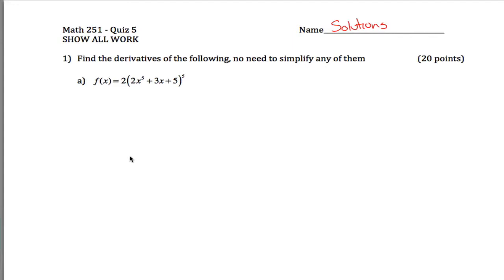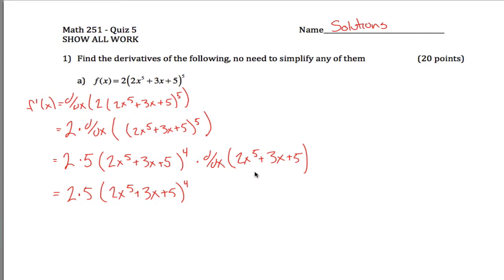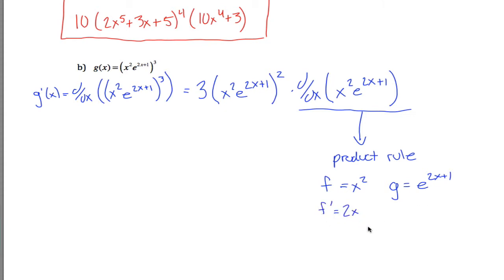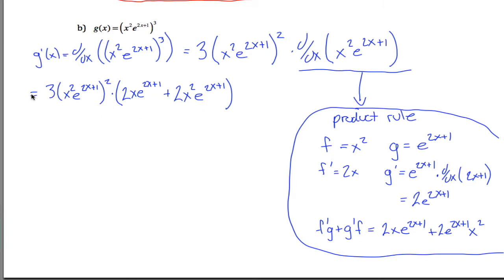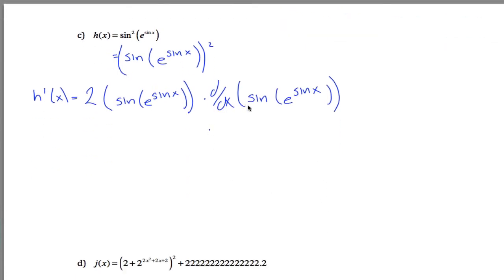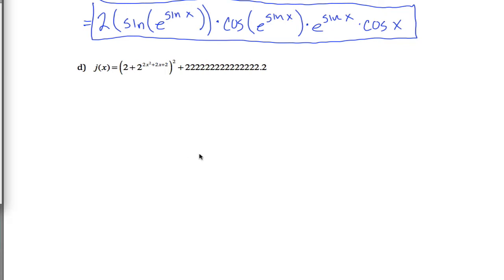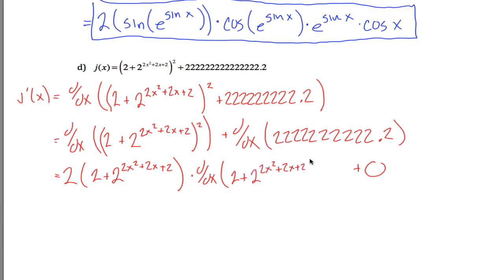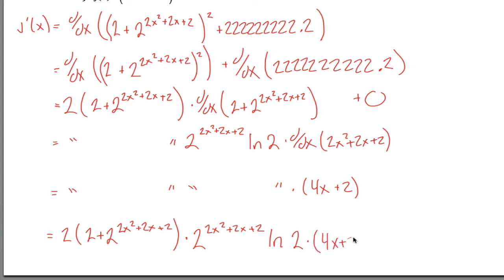(Hard) Chain Rule Quiz